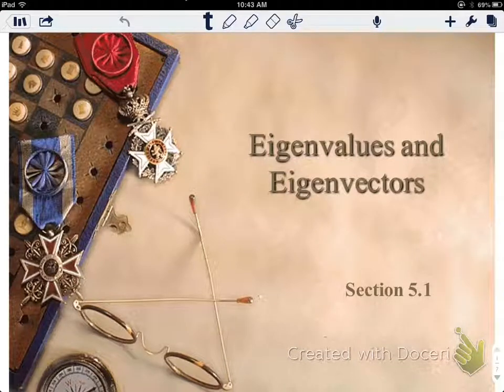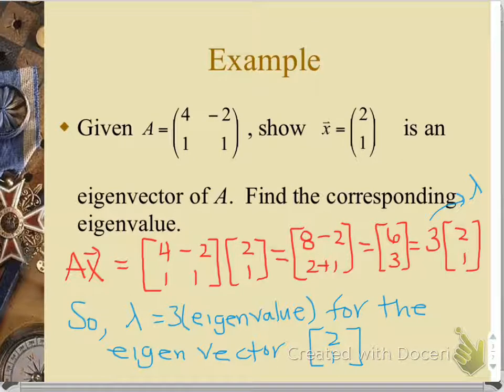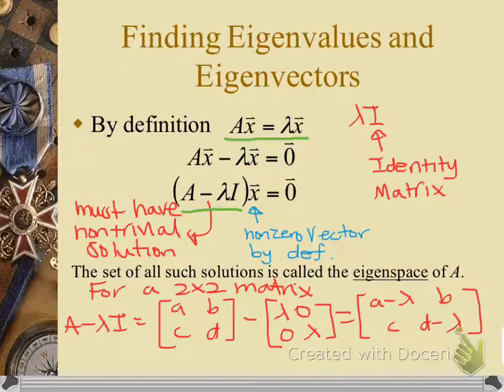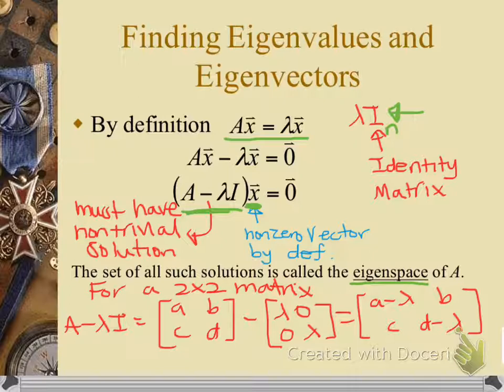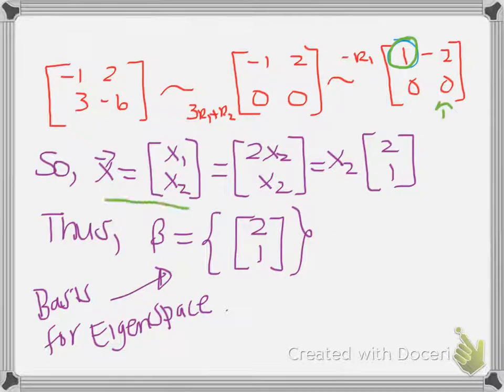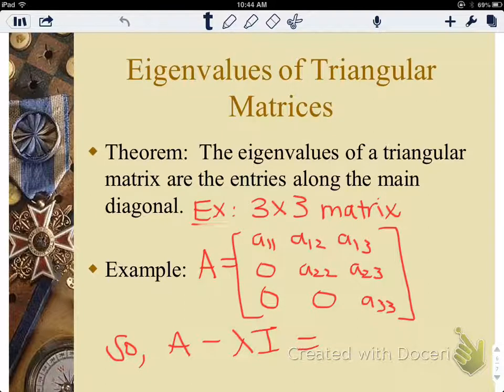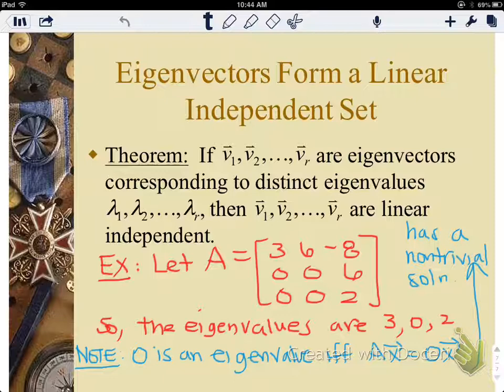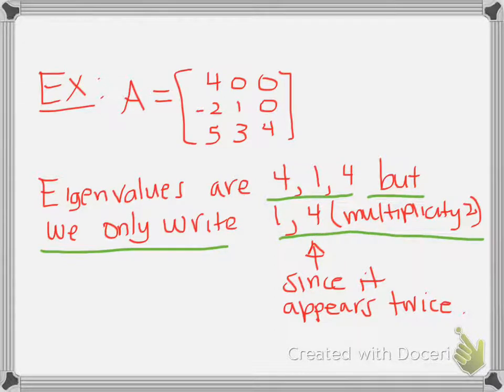Section 5.1 Eigenvectors and Eigenvalues